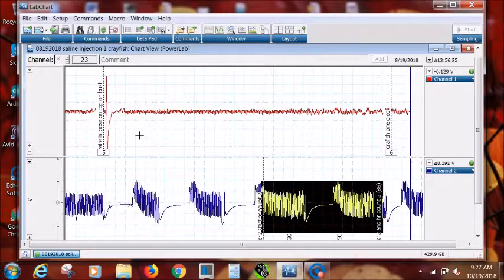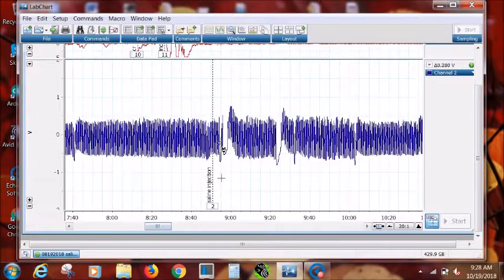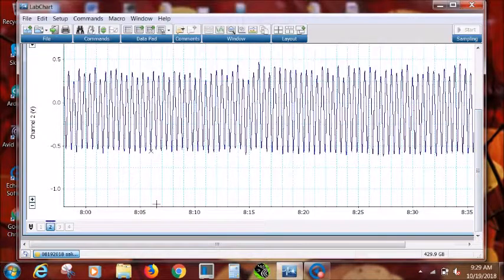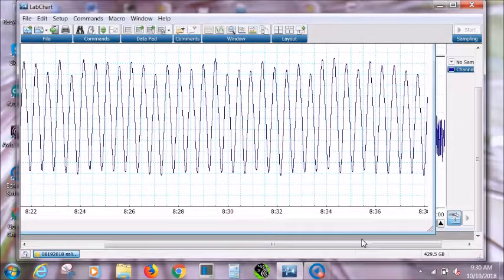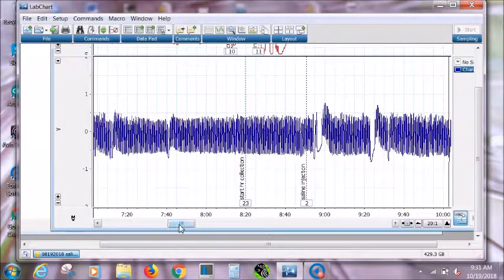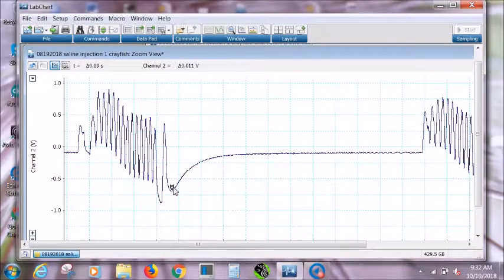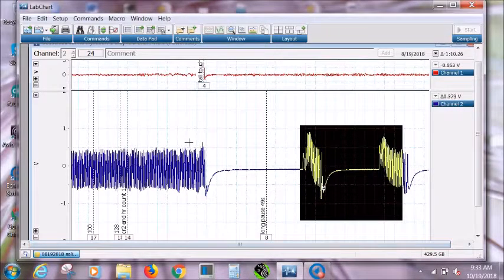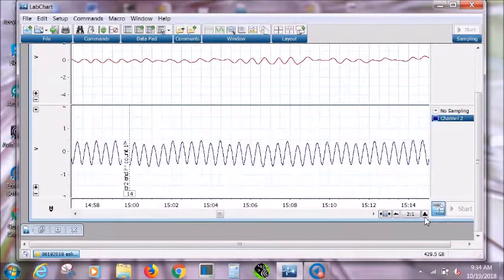LPS HR Crayfish- How to analyze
This is a class project to show others how to measure HR and the pauses in HR after injections of drugs into crayfish.